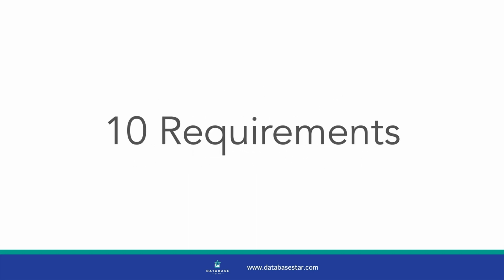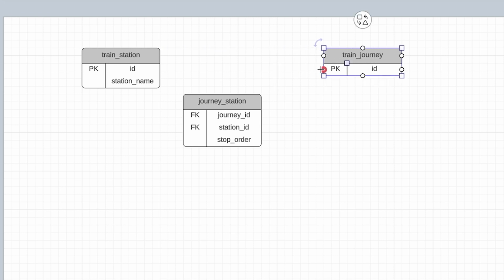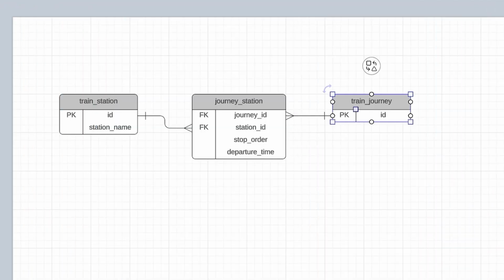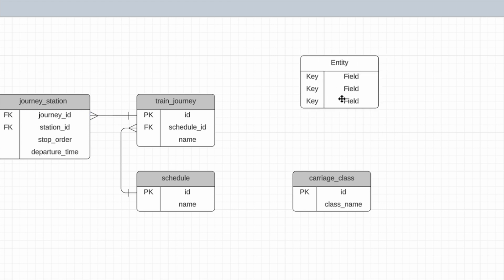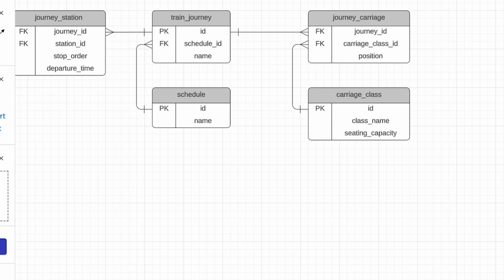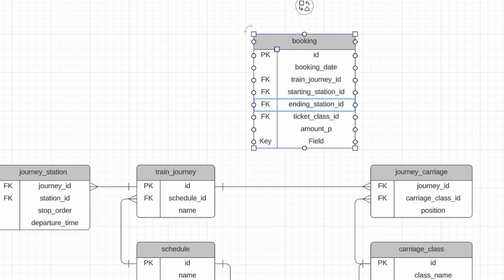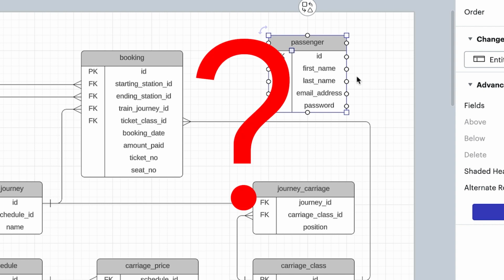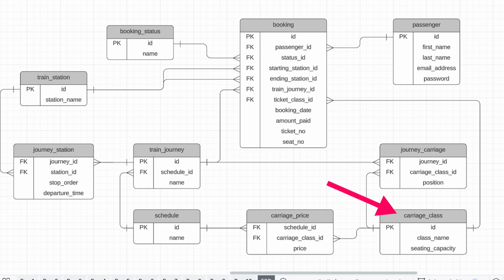Database Design for a Train Booking System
A train booking system will let you browse train trips and book tickets on those trains.

In this video, you'll see how to design a database for a train booking system. We'll go through a range of requirements one by one, and create a database design (Entity Relationship Diagram) from scratch, getting to a diagram that meets all of the requirements.

⏱ TIMESTAMPS:
00:00 - What we're doing
00:27 - Requirement 1
02:33 - Requirement 2
03:18 - Requirement 3
04:29 - Requirement 4
05:37 - Requirement 5
06:17 - Requirement 6
07:19 - Requirement 7
08:30 - Requirement 8
09:16 - Requirement 9
10:05 - Requirement 10